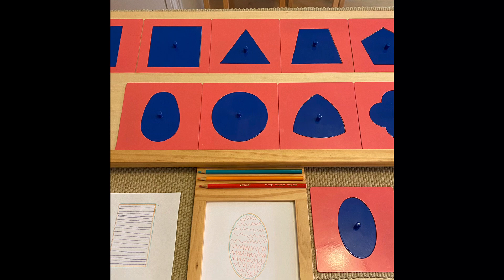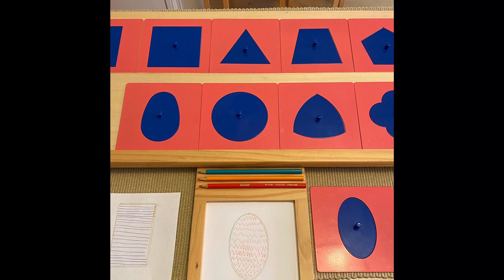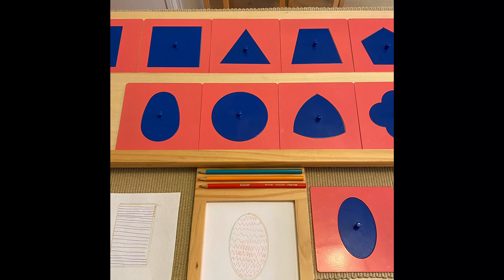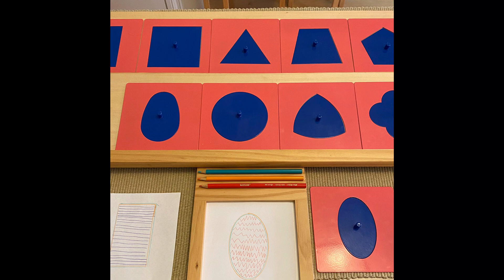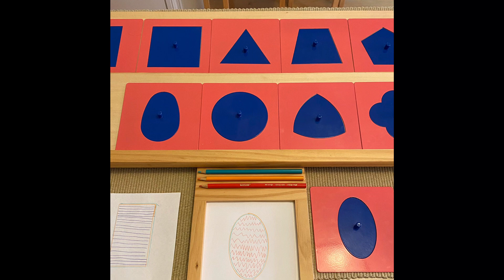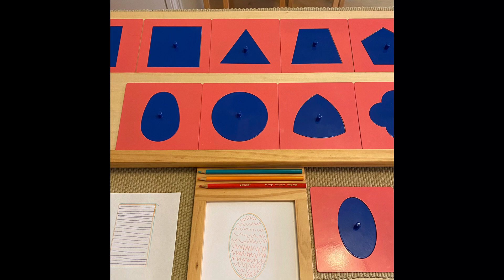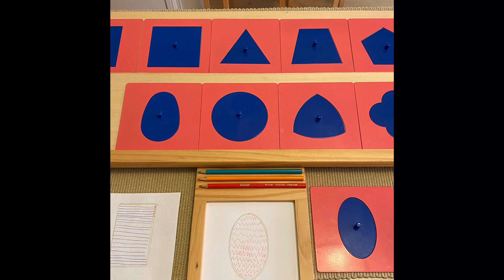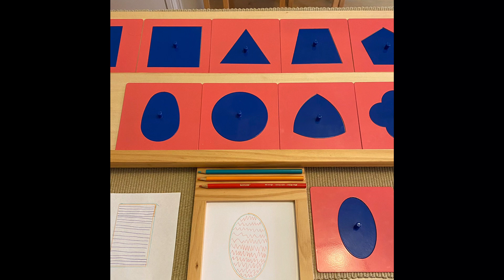Montessori Language-Metal Insets Lesson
In this video I will be introducing the Metal Insets from the Montessori Language section.
Please visit Mindsprout website for instructions on how to make insets out of cardboard
and the shape templates.